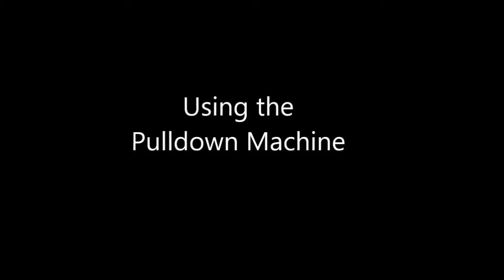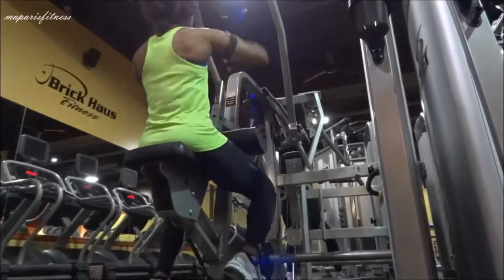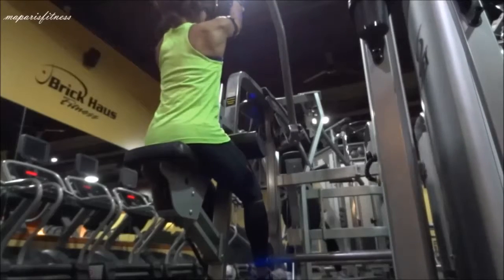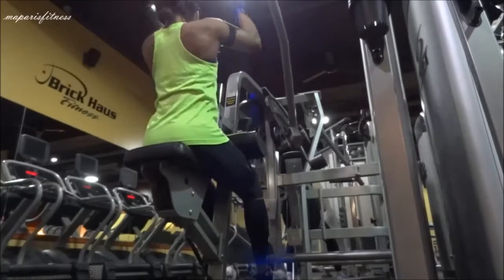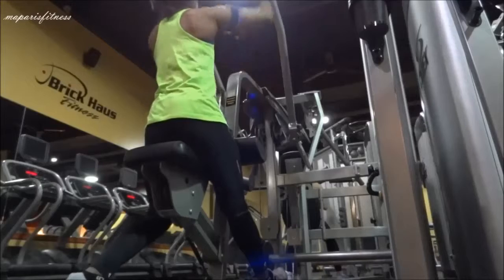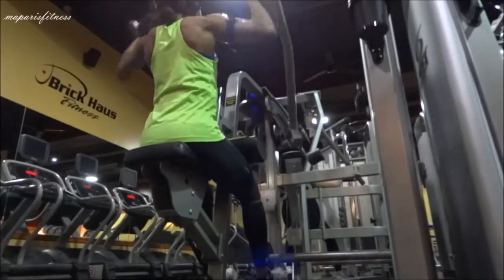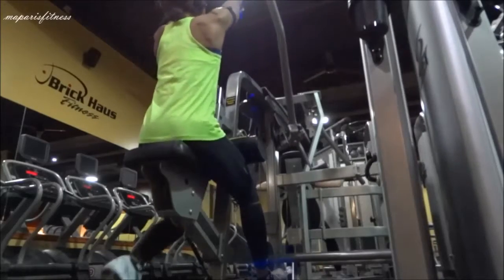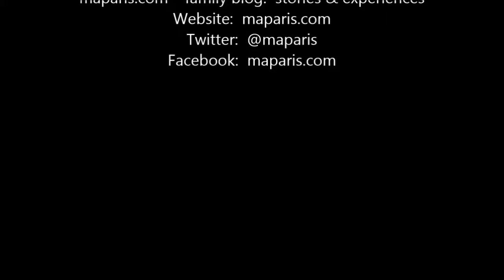Using the Pulldown Machine